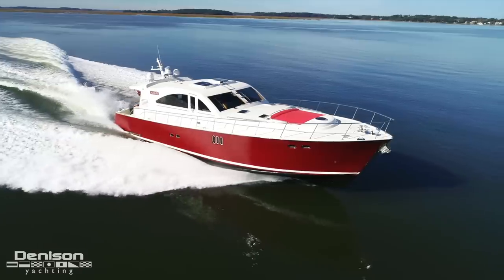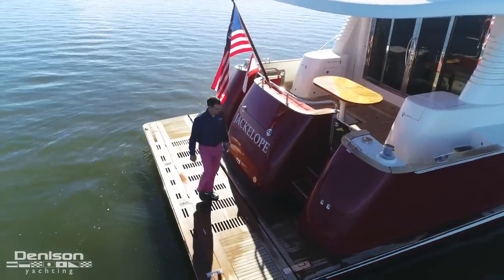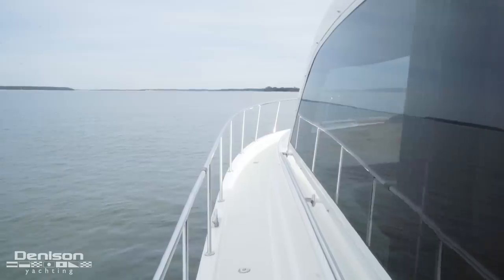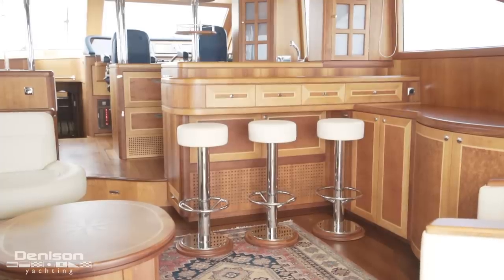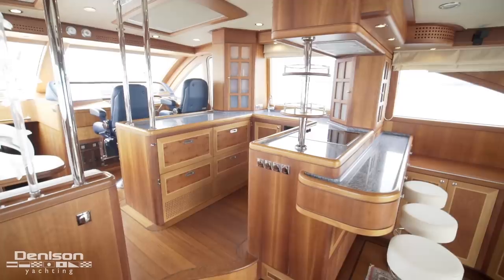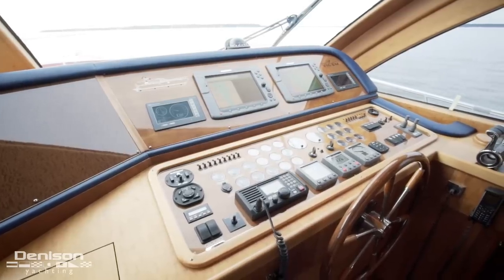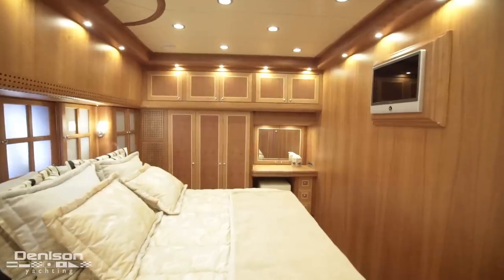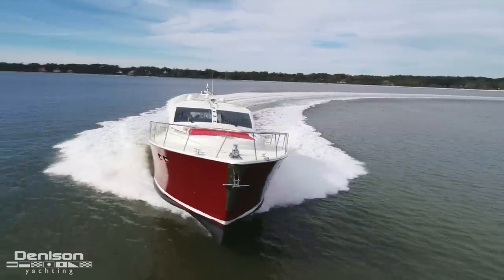Vicem 66 Sport Yacht Walkthrough [$1,399,000]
66' Vicem 2009 [Jackalope]
Location: HILTON HEAD, SC
Asking Price: $1,399,000

This Vicem 66 Sport Yacht was commissioned specifically for the owner, and no expense was spared in her design and construction.

She offers handcrafted custom cherry and mahogany inlaid furniture and joinery, with leather seating throughout the salon and and dinette area.

Her 3-cabin layout features two master staterooms with king beds- one to starboard, and one forward with ensuite heads, and a port side office/guest cabin with a pullman and single bed. A finely finished crew quarters sleeps two, and this area includes a generous head, additional freezer, and laundry facilities.

Designed specifically to be able to be run by a couple, her features include:
-Hydraulic swim platform
-Bow and stern thruster
-Twin sliding sunroofs
-KVH satellite TV, KVH Tracphone
-Stidd electric helm chairs
-Office
-Port/starboard remote docking stations
-Tender garage

0:00 Introduction
1:15 Swim Platform + Garage
1:37 Cockpit
2:26 foredeck
3:06 Salon
3:46 Crew Accommodations
4:08 Engine Room
4:40 Galley
5:15 Helm
6:11 Guest Staterooms
7:09 Master Stateroom
7:59 Outro